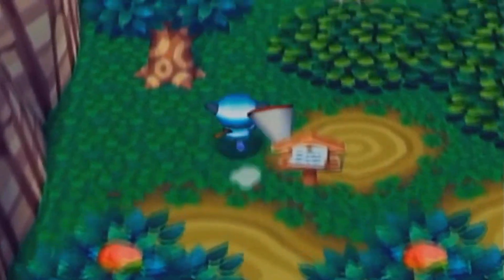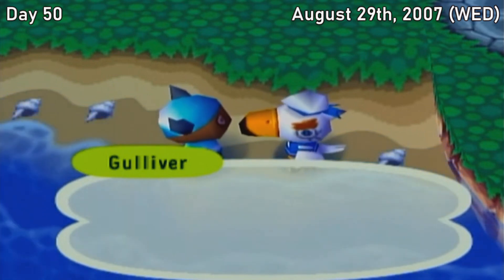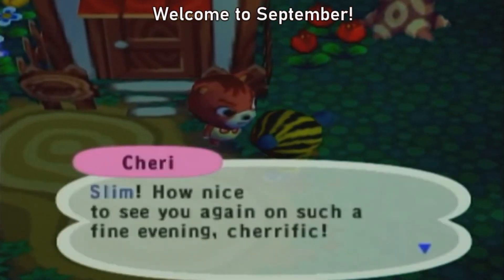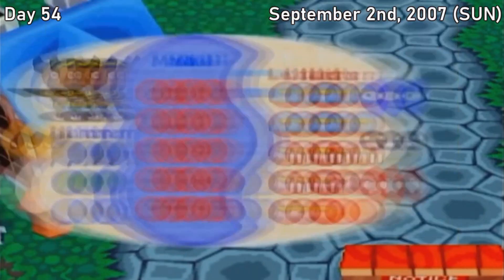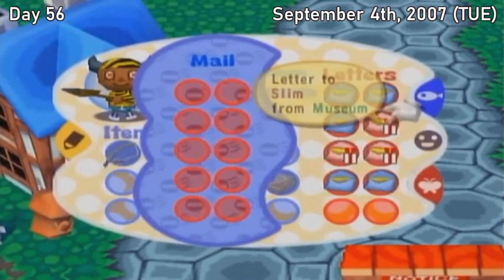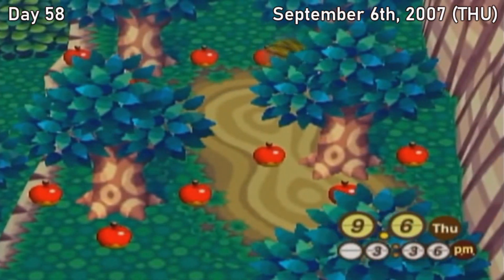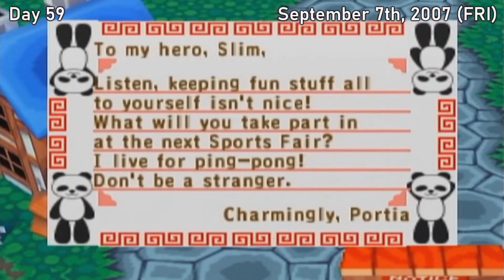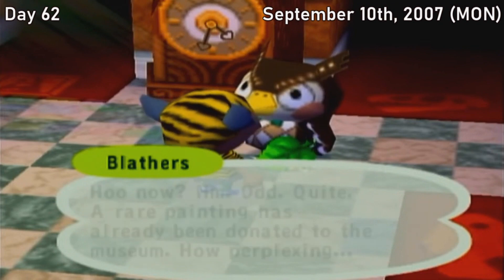Slim Plays Animal Crossing - #7. Reaching Perfection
We make it through the rest of August and start living through September in Popstar. After a bit of a breakthrough in the last video with the town fountain, I decide to make it my mission to achieve a perfect town rating, and this video will be in dedication to that. We also make some more progress in the museum department, but will we finally finish our first museum collection? You'll have to watch in order to find out!

If you would rather watch the unedited stream sessions, here is a link to that playlist (just remember, I am further ahead here than I am for these videos):

If you would like to watch one of these stream sessions live, keep a look out for me going live here on Youtube, or you can look at my stream schedule below to see when I intend to do an Animal Crossing stream session!